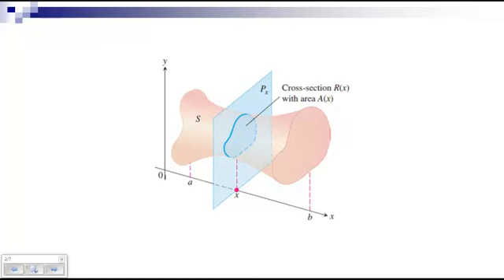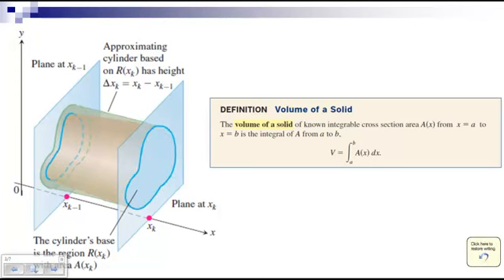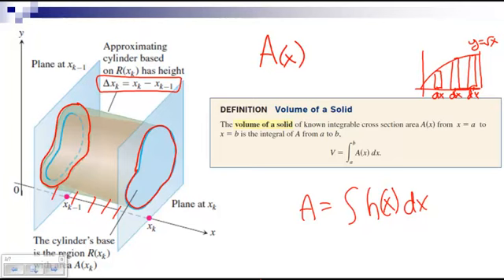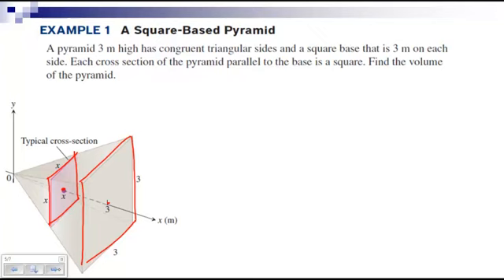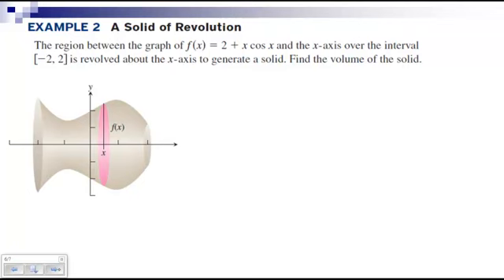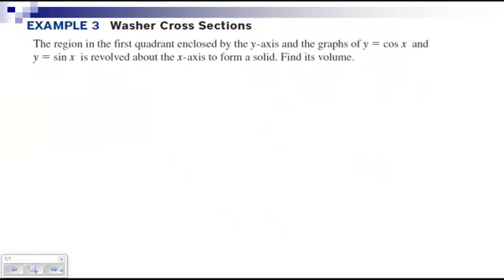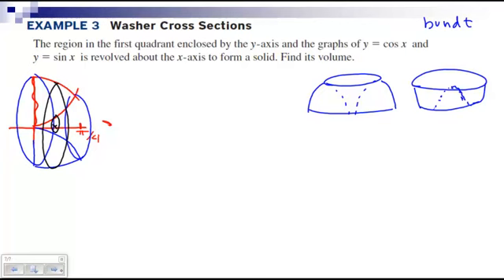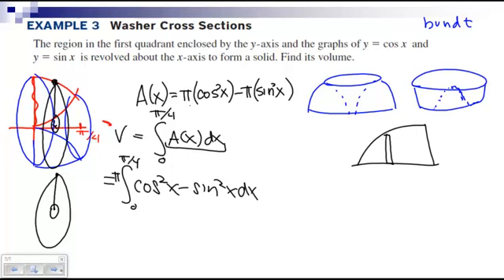fdwk3e 07 03 01 casa